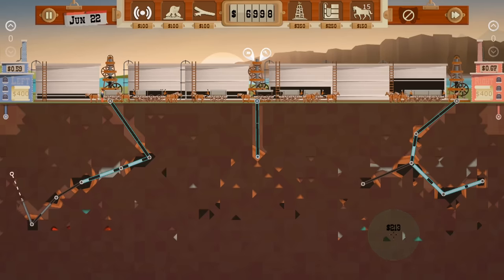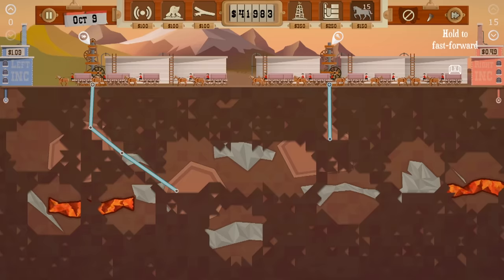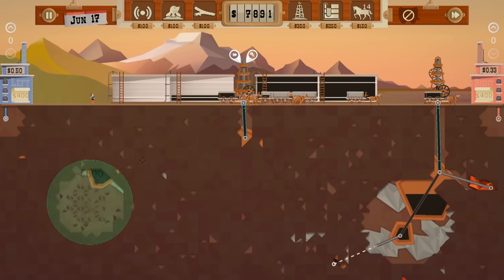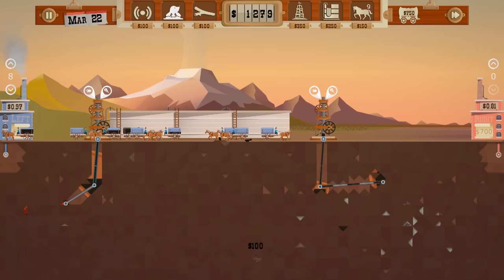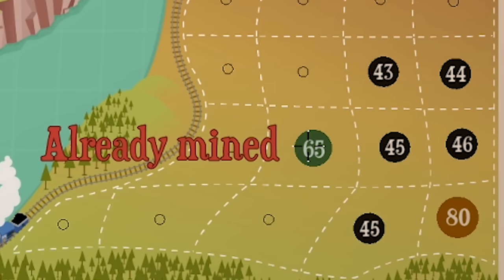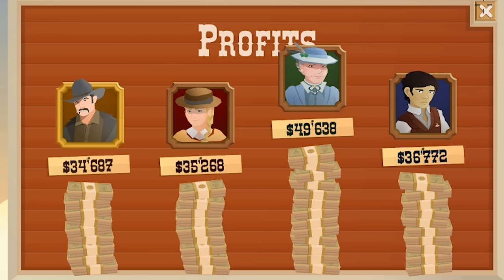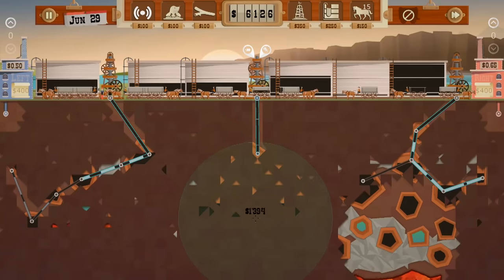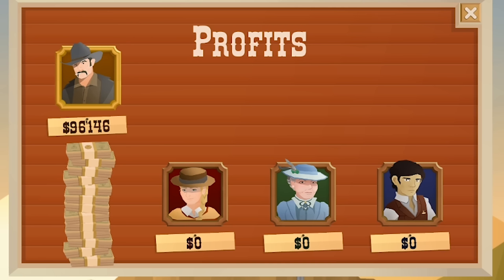When The Secret Island Is Basically Made Of Oil in Turmoil: The Heat Is On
Making much more money than ever before. While mining my rich ground in pursuit of becoming the Mayor I upgrade my scan size a few times. This means I can reveal all of the underground area, which in turn helps me find buried treasure. After I find all of it I get to mine the secret island. This is where the ground is basically made of oil, anywhere you look it's just oil. I mined over $100,000 from this ground and didn't even get it all.. Turmoil The Heat Is On gameplay with my commentary as always!

2xNVIDIA - GeForce RTX 2080 Ti 11 GB Founders Edition Video Card (2-Way SLI)